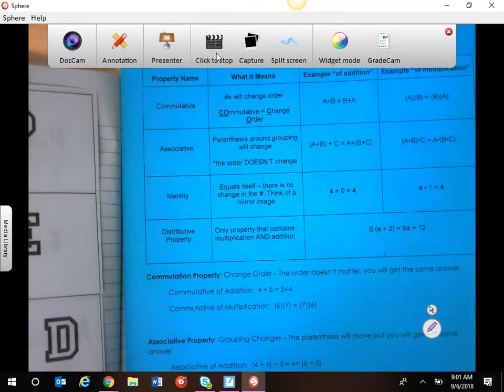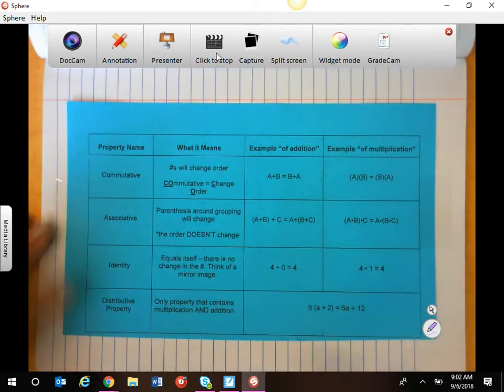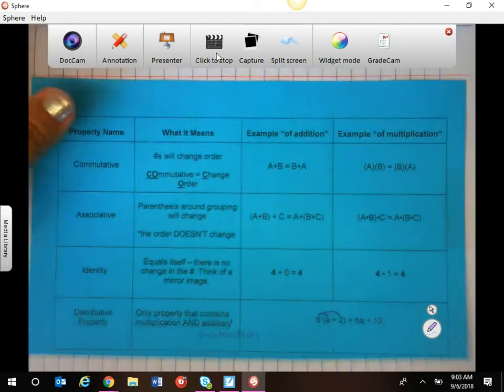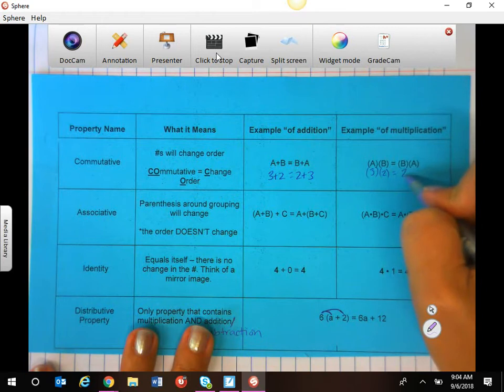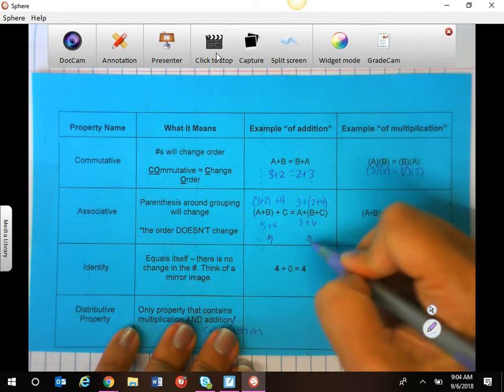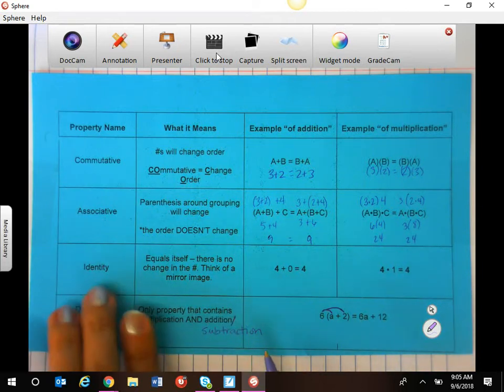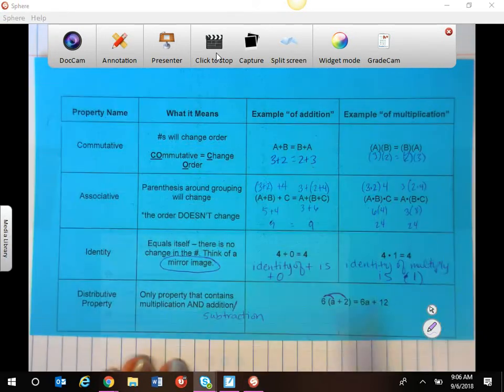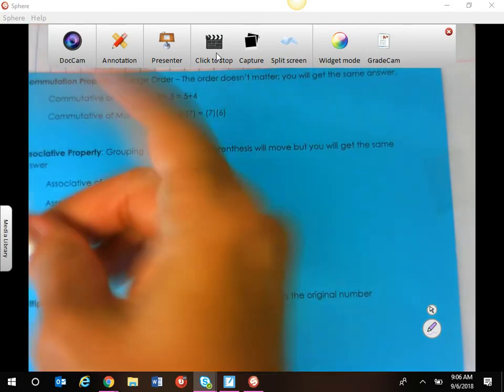6 Property Notes